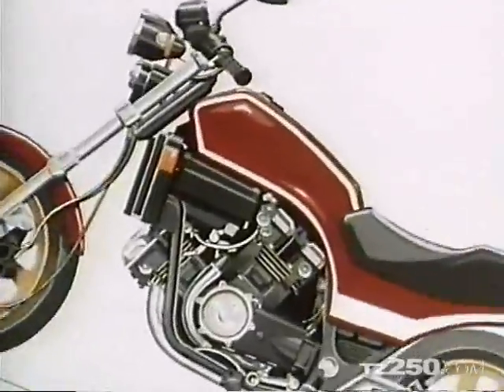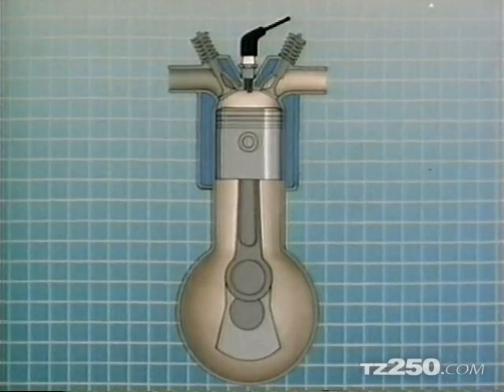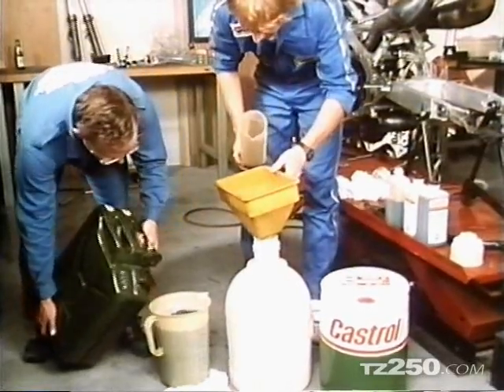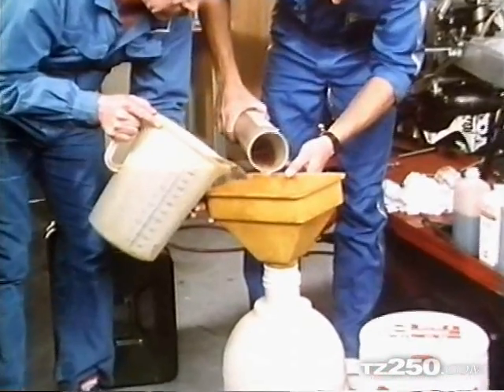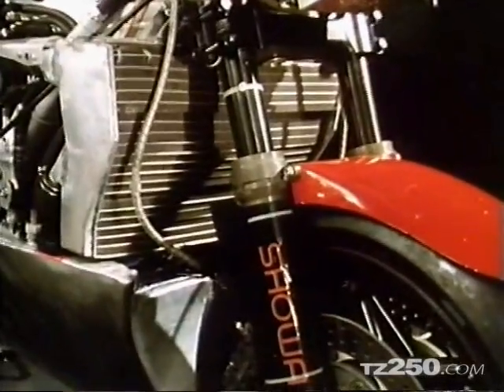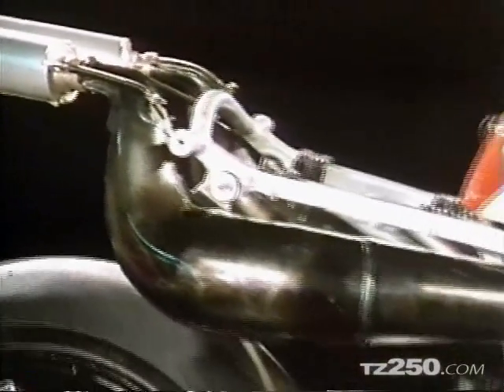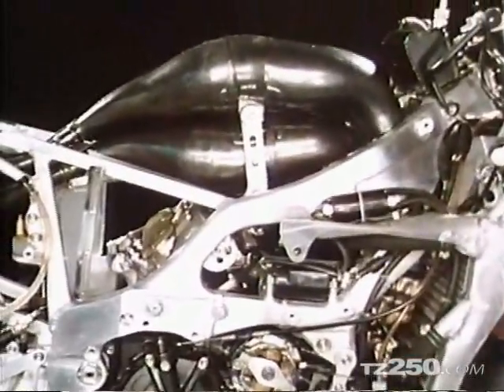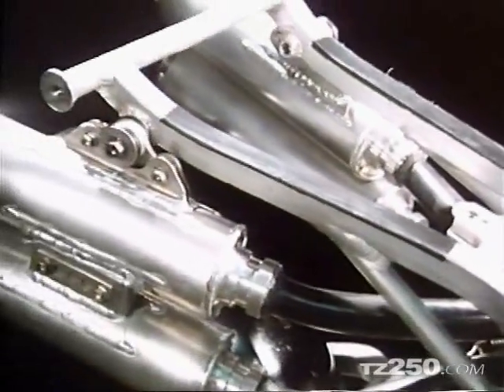How 2-Stroke Engines differ from 4-Stroke Engines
This brief video illustrates the differences between 2-Stroke Engines and 4-Stroke engines, using the example of a 2-Stroke GP Motorcycle engine.

Why are 2-stroke engines more efficient?
Why does a 2-stroke make more power per unit of displacement?
Why is the 2 stroke exhaust system critical?